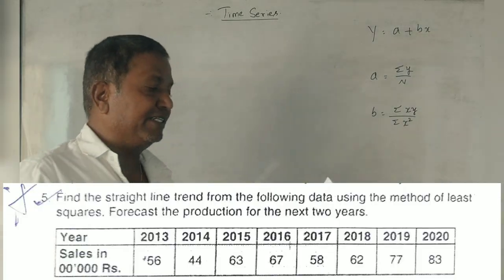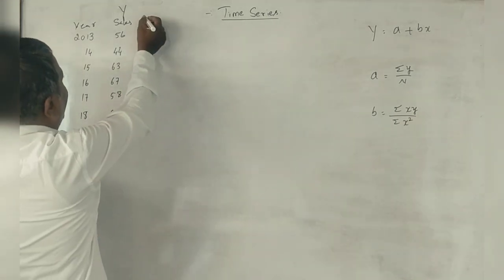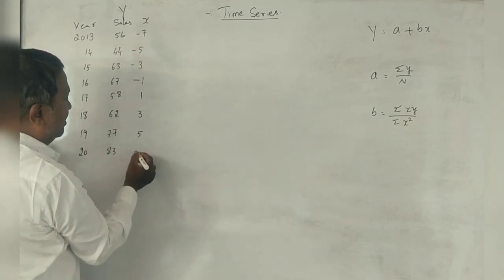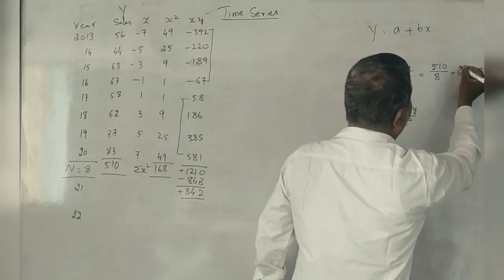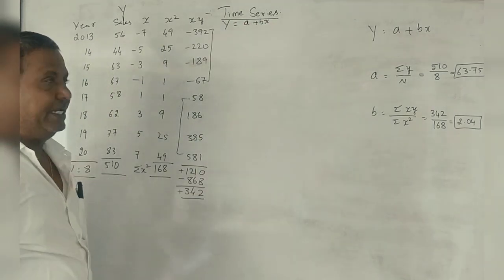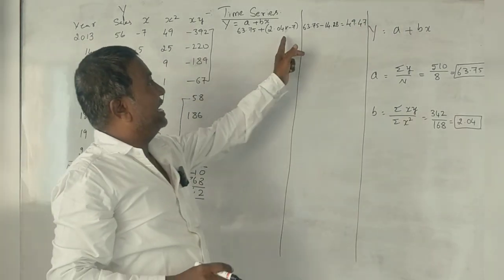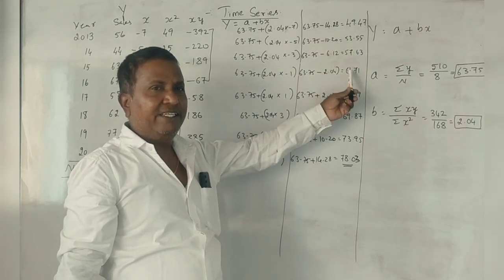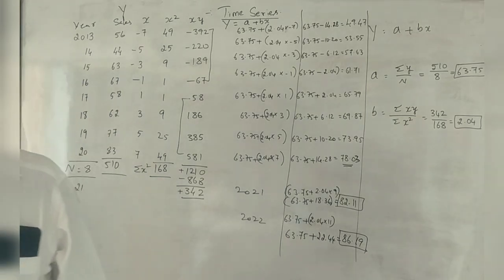MBA 1st Sem - Statistics for Managers - Time Series PART 7 - MBA (BU) 2022 Q.P 5 Marks